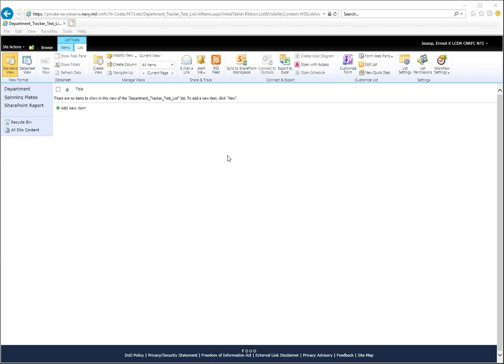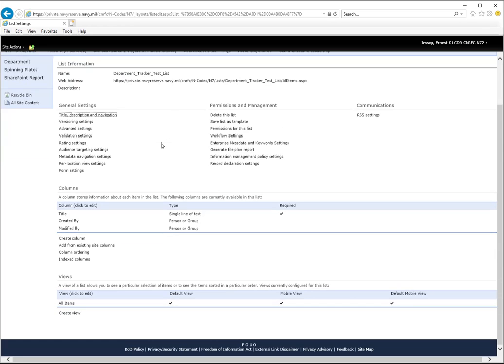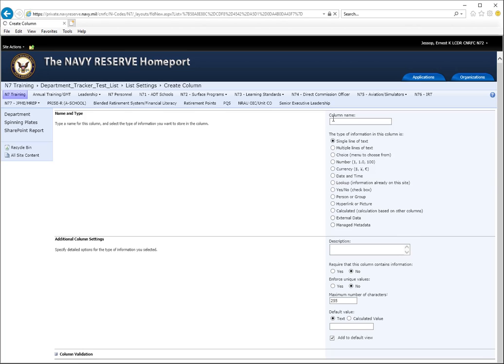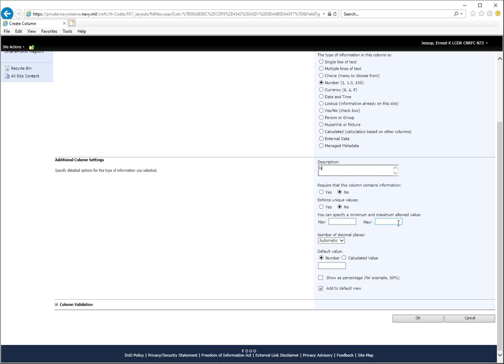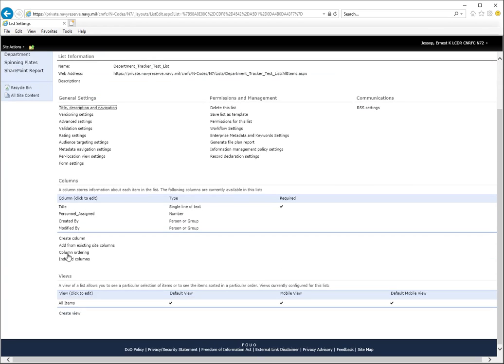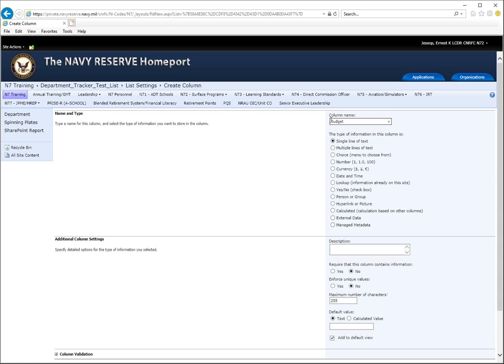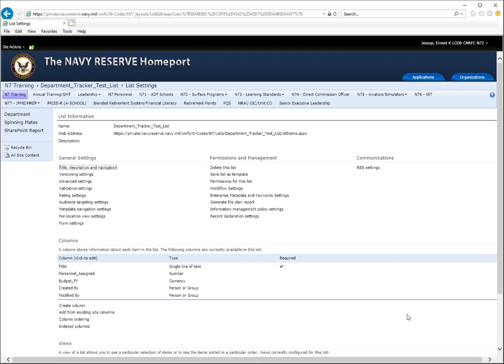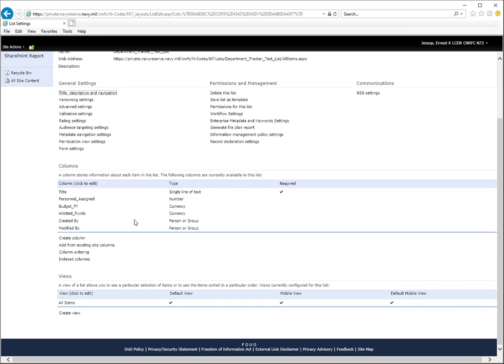dashboards_part_04_custom_list_02.mp4